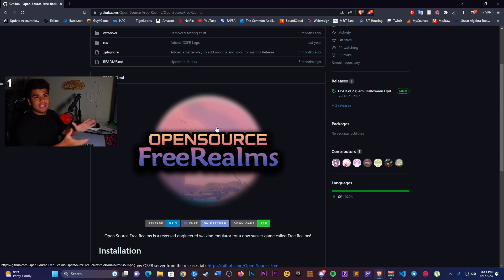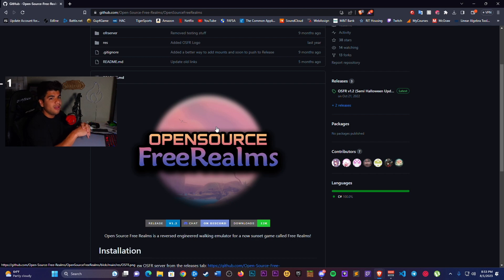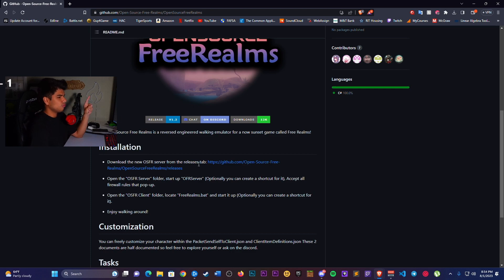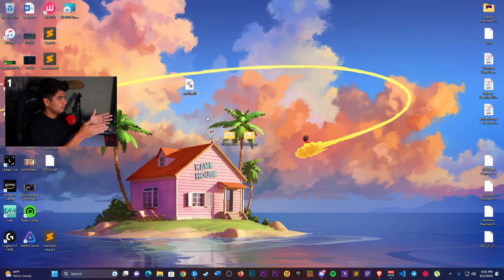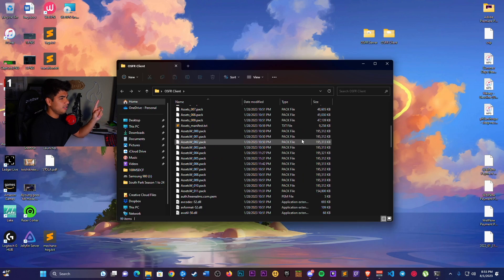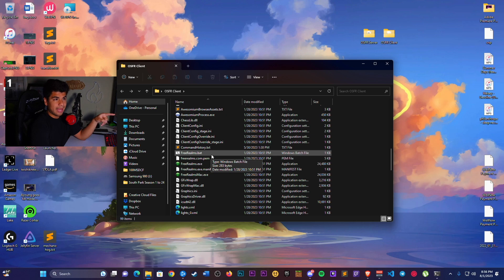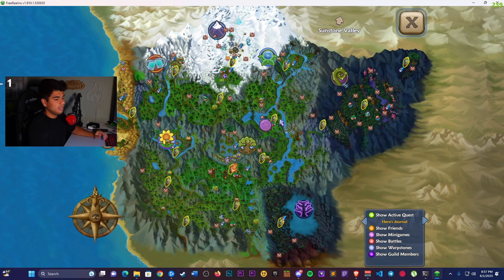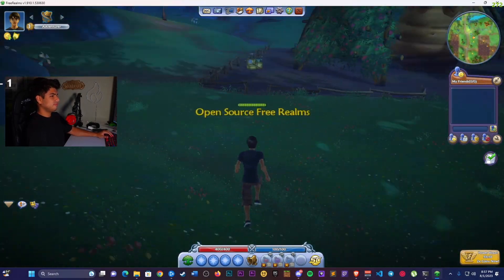HOW TO PLAY FREE REALMS NOW!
How to PLAY Free Realms in 2023!

‼️If this method did not help, consider watching my other video showing an alternative way to play‼️

This is not Free Realms Sunrise (FRS).
It is actually OSFR (Open Source Free Realms)

Time Stamps
Intro - 00:00
Key Notes - 00:12
Downloading Files - 00:57
Launch Server - 01:40
Launch Client - 01:59
Gameplay - 02:39
Ending - 03:12